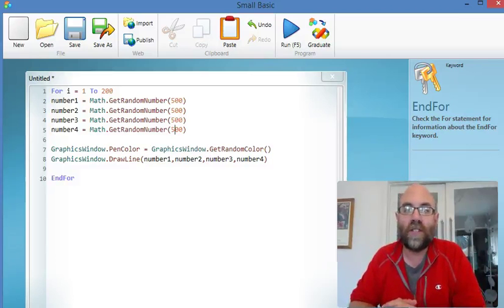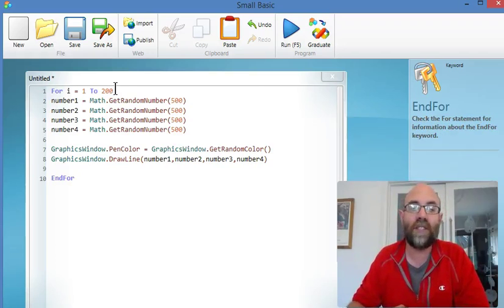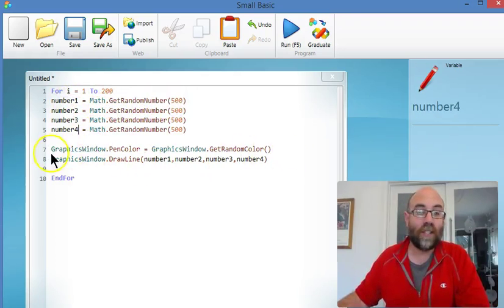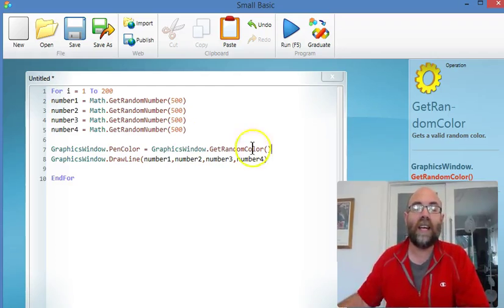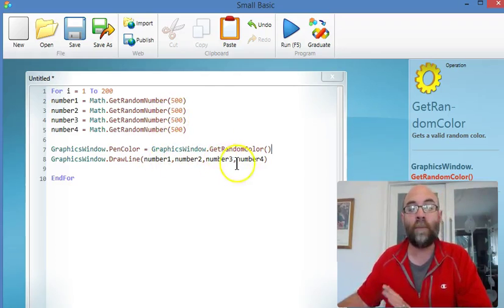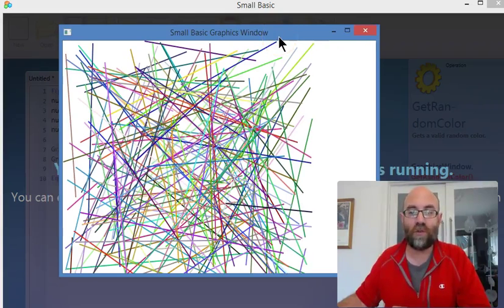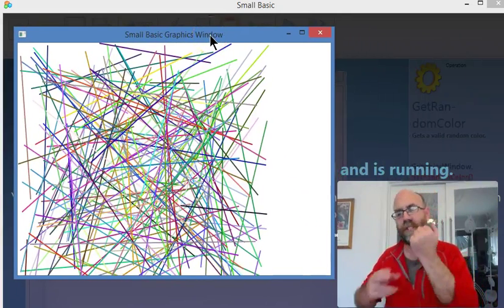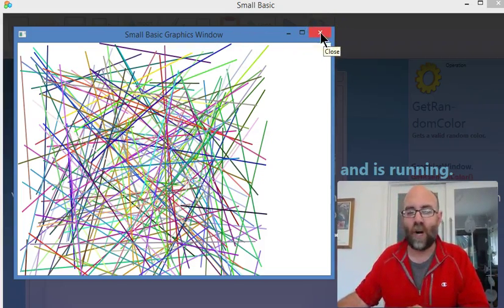15c Drawing Random Lines